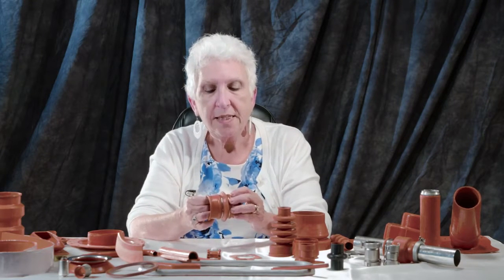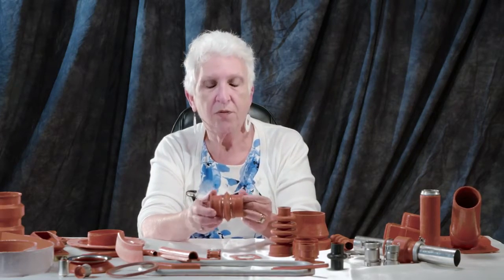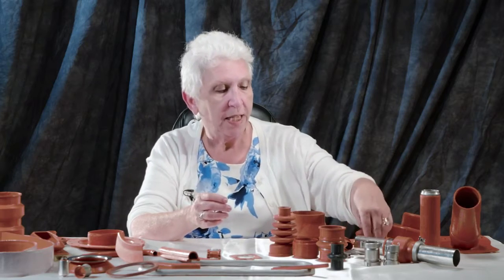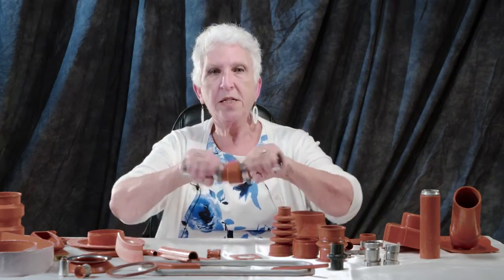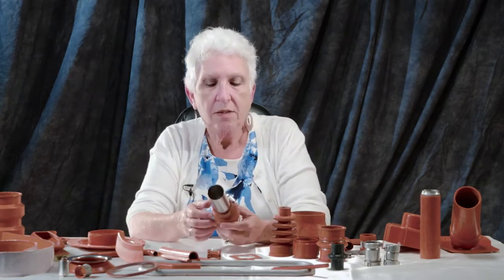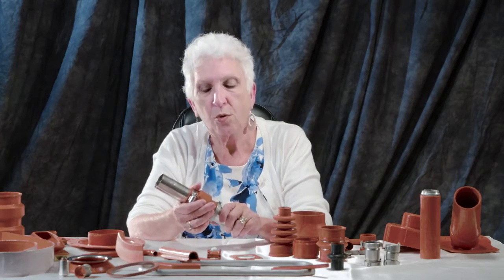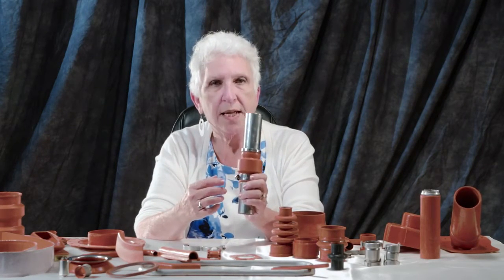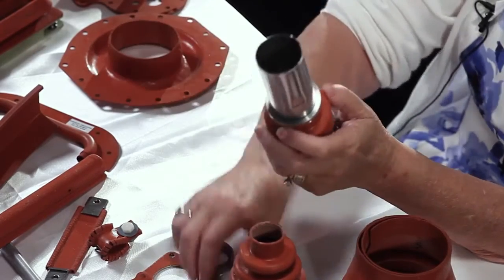Product Lines: Ducting